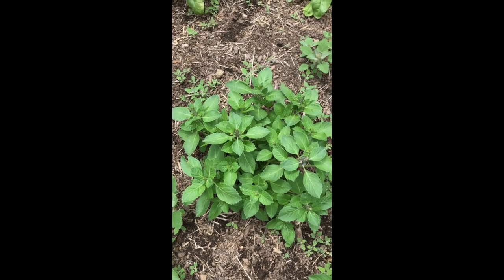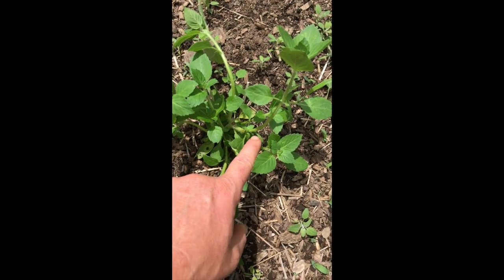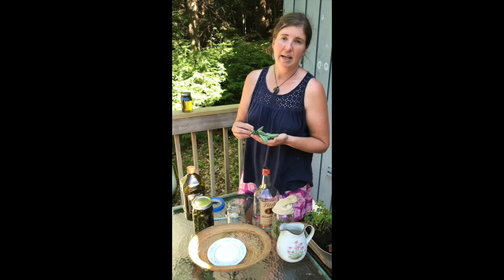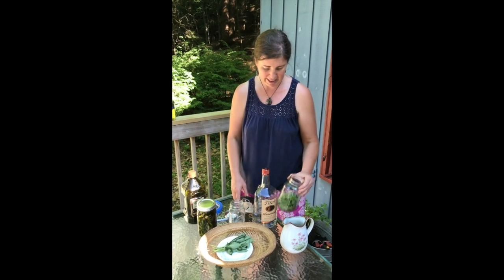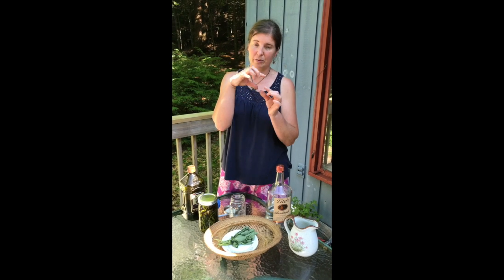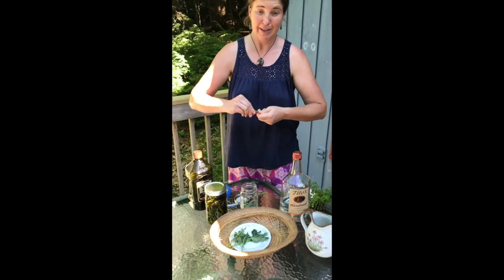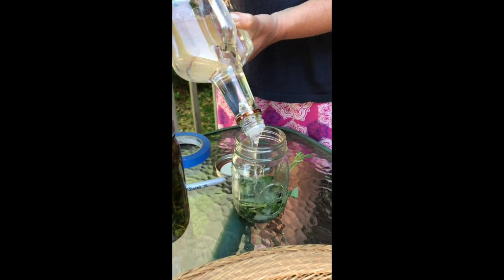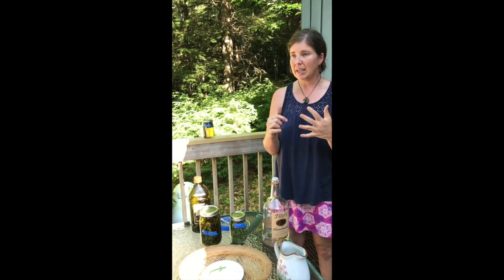Kelly's Garden Tips 2020: Tulsi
Tulsi, or "holy basil": Harvesting and using in teas and tinctures.